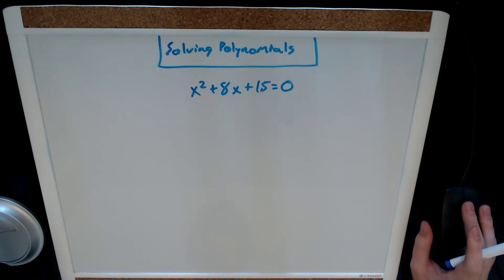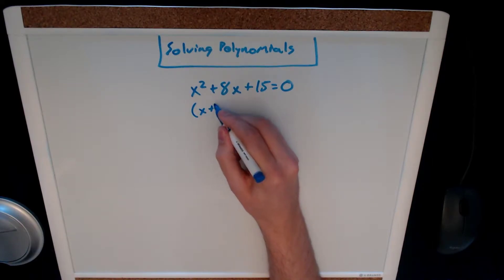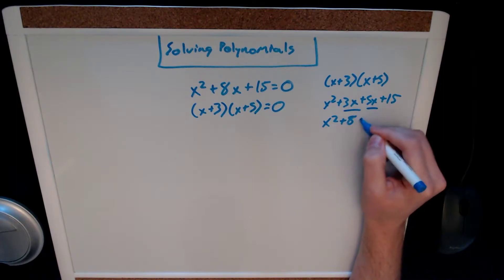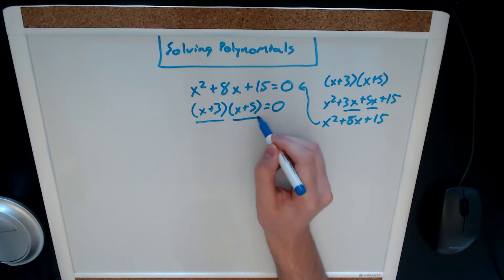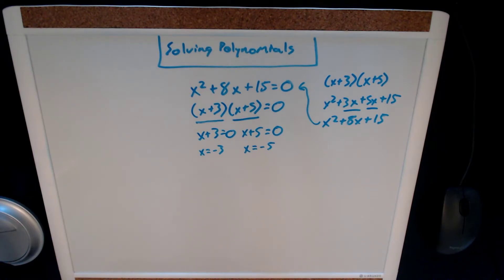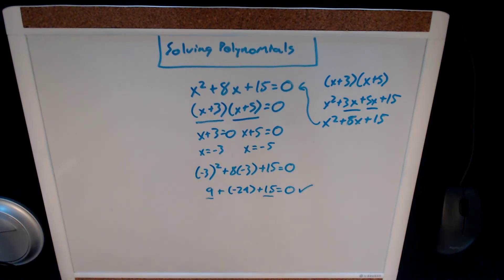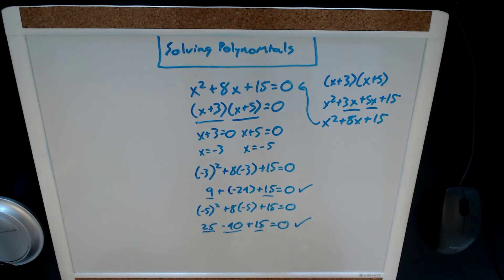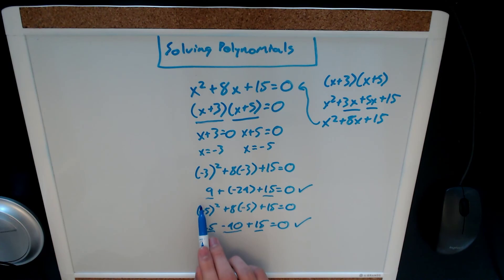How to solve polynomials by simple factoring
Simple second-degree polynomials can be solved by simple factoring. Watch as I show you the procedure for doing so, then prove that it works.